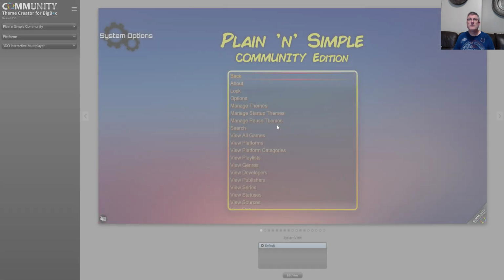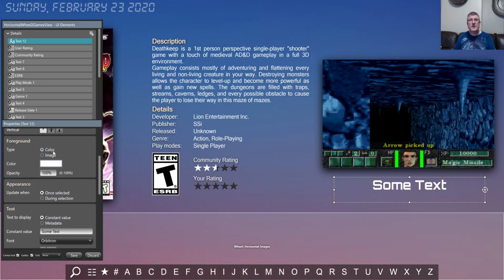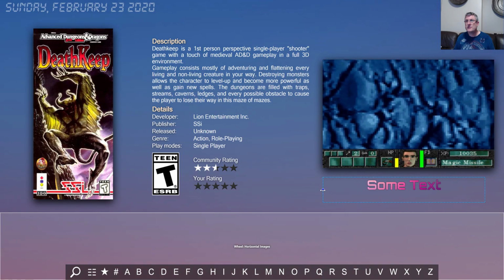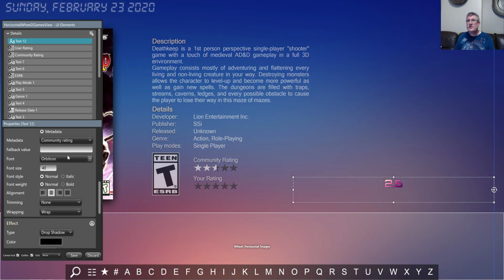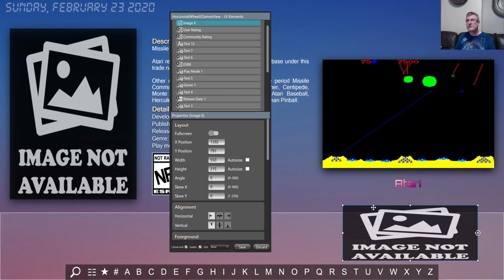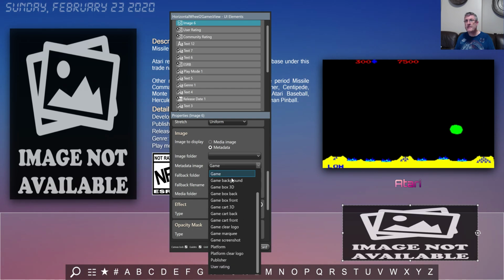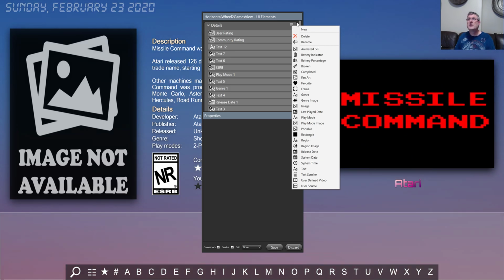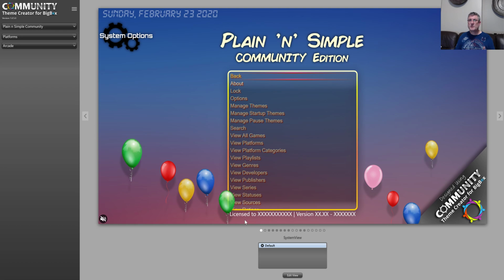COMMUNITY Theme Creator for BigBox Alpha Release 1.0.5.0 Preview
As promised in the last video (livestream) I wanted to reduce the number of UI Elements that the end user can add to a given view as the list was getting out of control.

So... this is the end result, shorter, cleaner list of UI elements and enhanced to take advantage of other features such as applying textures to your text, providing fallback values for both text and images.